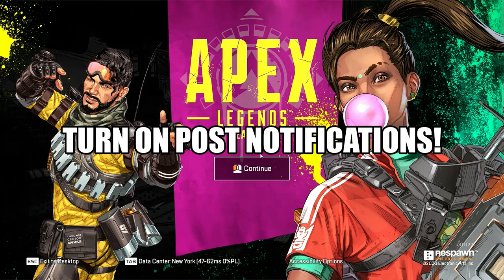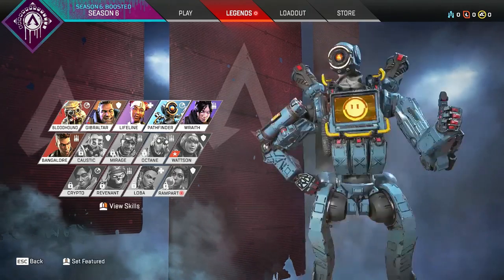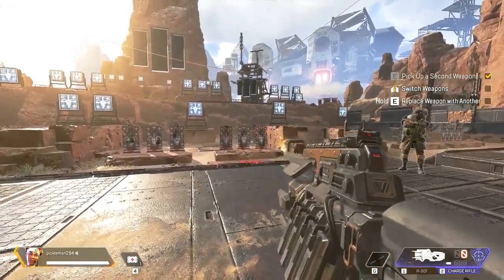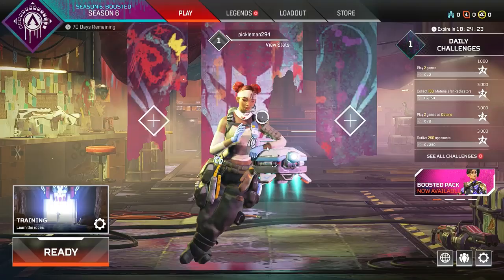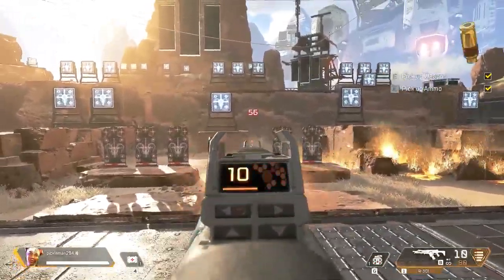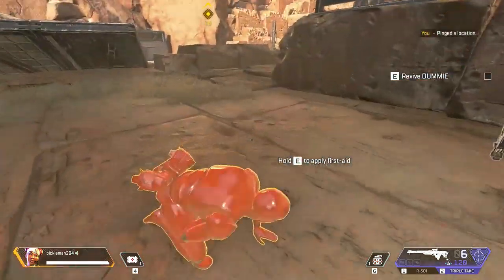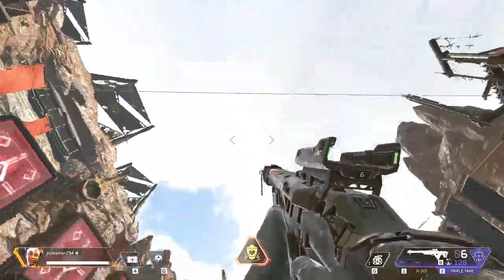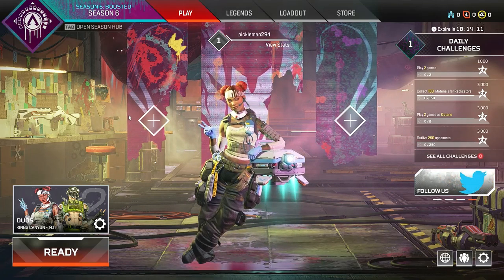First time playing Apex Legends!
completed training